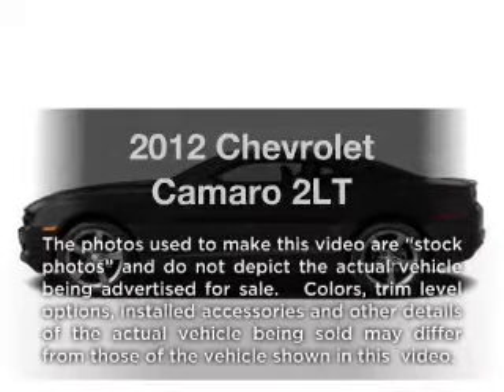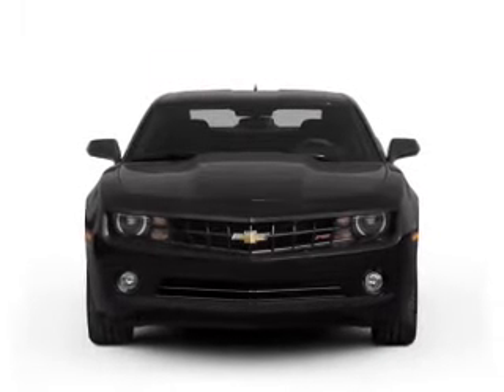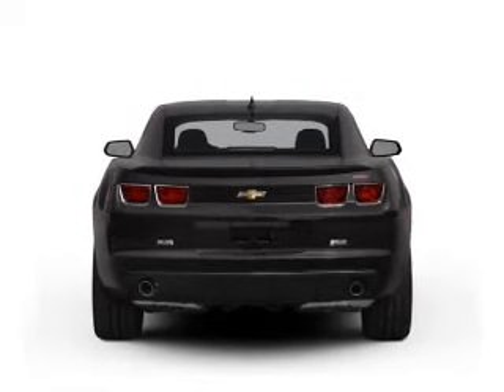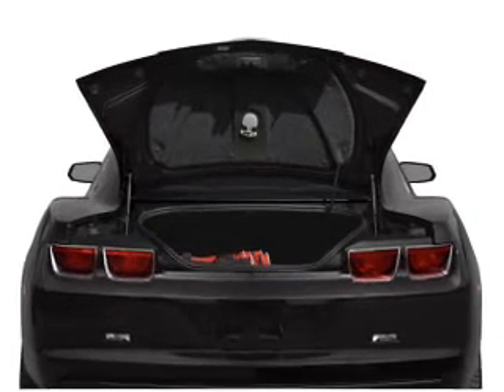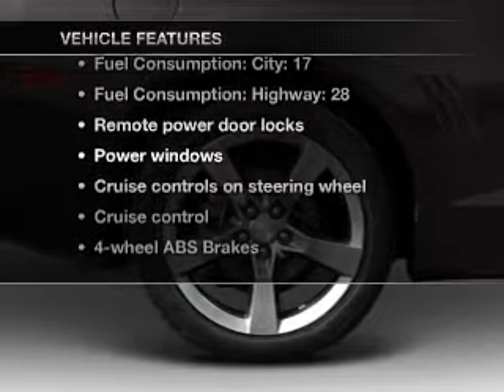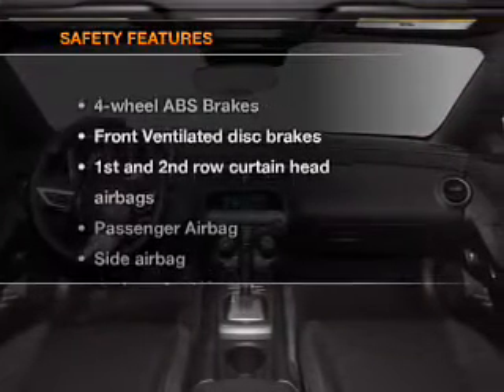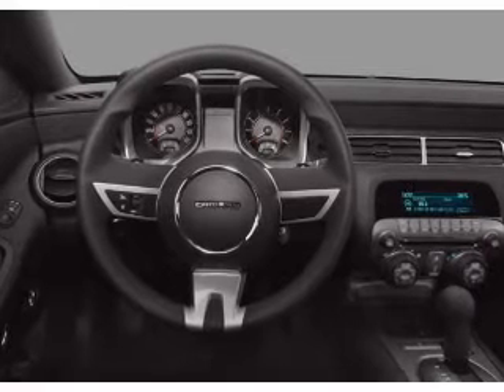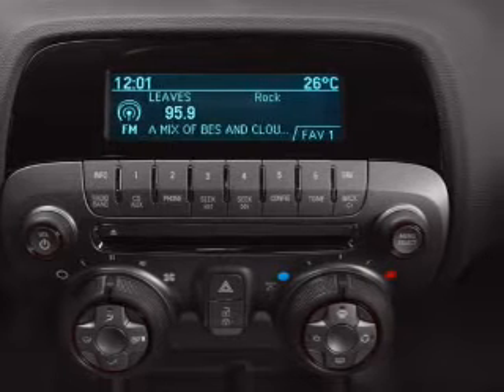2012 Chevrolet Camaro - Sugarland TX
Year: 2012
Make: Chevrolet
Model: Camaro
Trim: 2LT
Engine: 3.6 liter 6 cylinder 24 valve
Transmission: 6-Speed Automatic
Color: Black
Mileage: 0
Address:
13115 SW Frwy